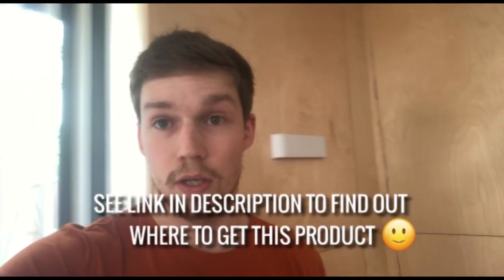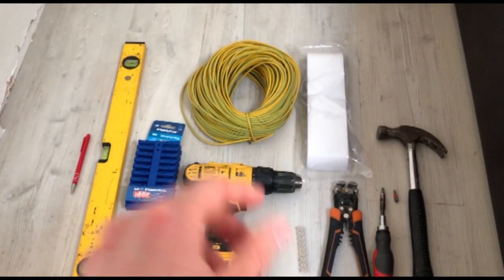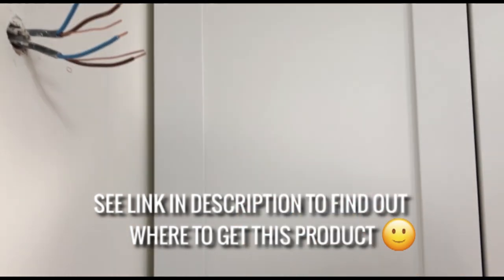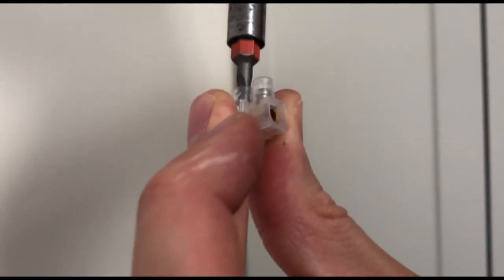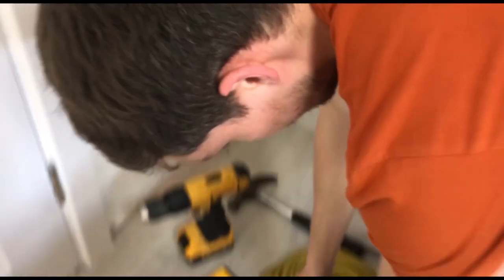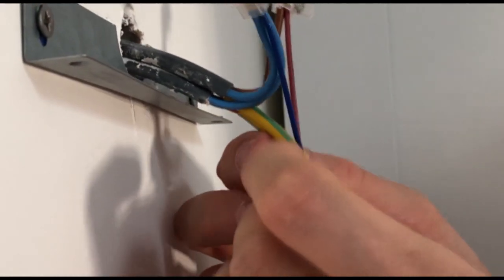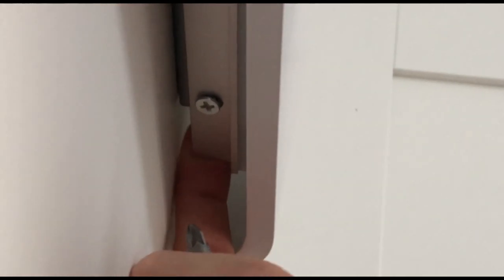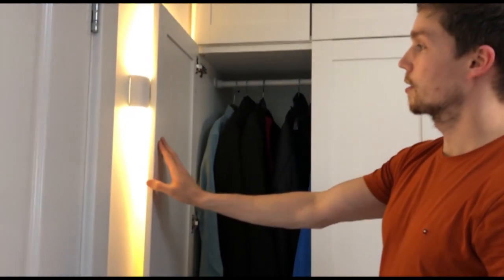BEST LED WALL LIGHTS ON AMAZON UNDER £20! HOW TO INSTALL / WIRE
This is my video on the best LED wall lights under £20 and how to install them, if you’d like to install the same lights for your project you can find them

Tool List
Automatic cable stripper
Drill Bits

I'm very quick to respond so any questions about this project please do ask :]

Best regards, Matt